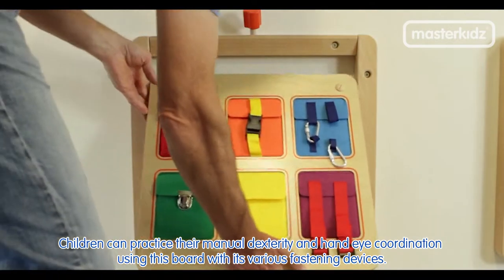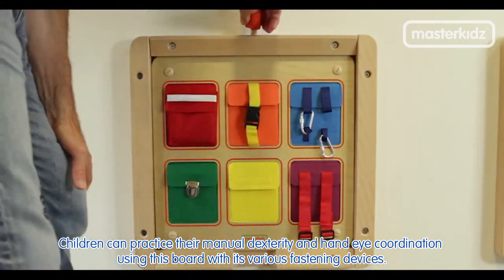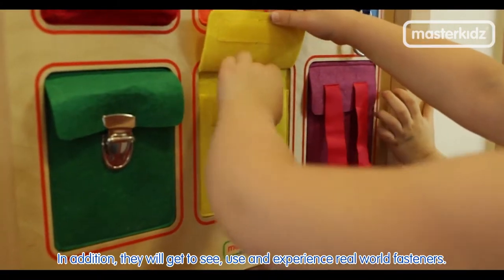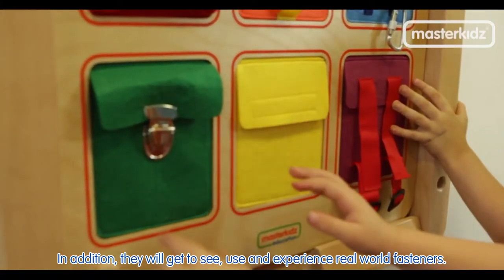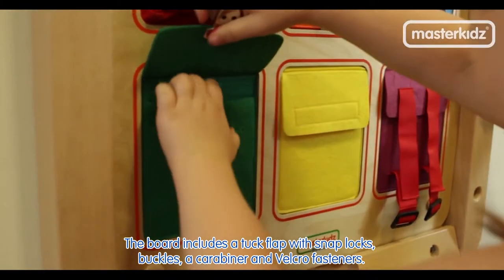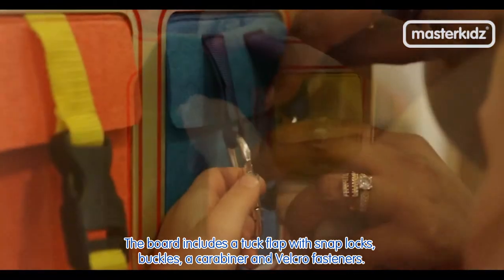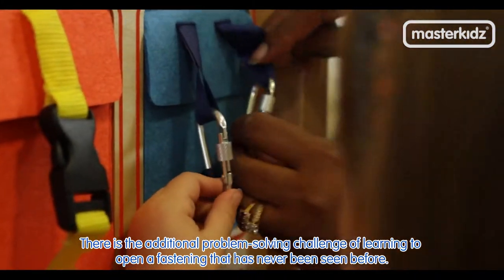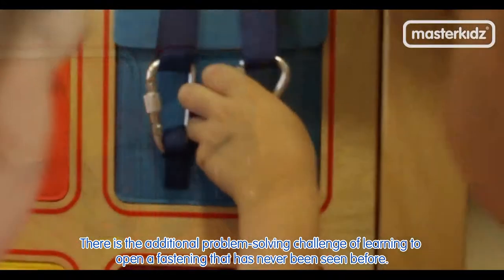Dexterity Board I Wall Toy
Children can practice their manual dexterity and hand eye coordination using this board with its various fastening devices. In addition, they will get to see, use and experience real world fasteners. The board includes a tuck flap with snap locks, buckles, a carabiner and Velcro fasteners. There is the additional problem-solving challenge of learning to open a fastening that has never been seen before.